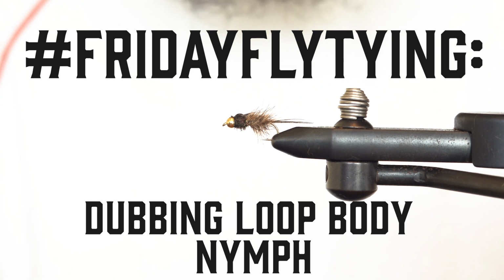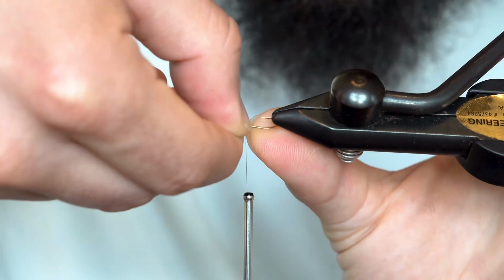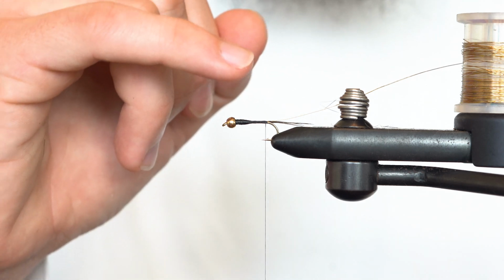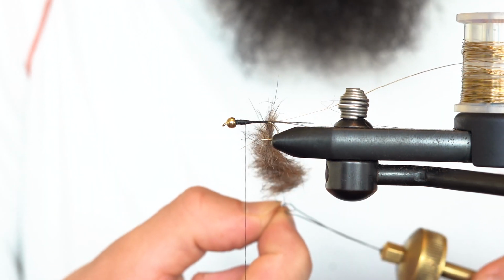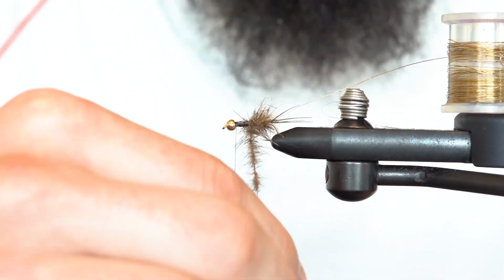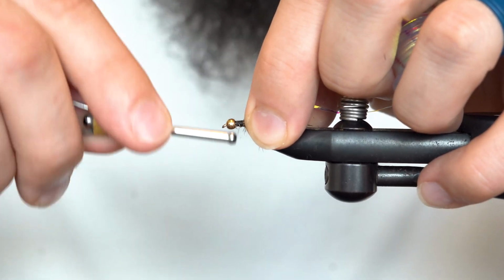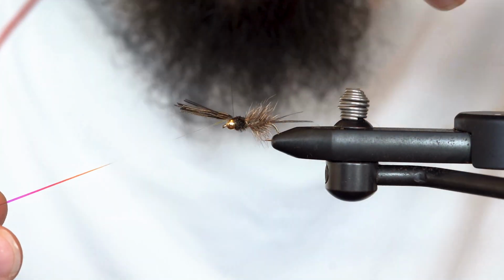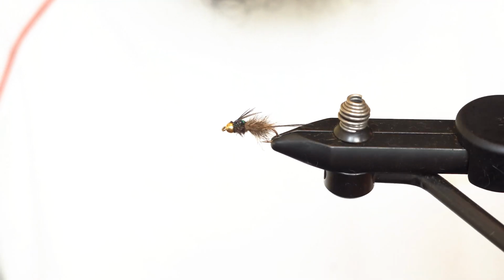FRIDAYFLYTYING: Dubbing Loop Body Nymph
Last week we walked you through creating a dubbing loop to create the body for a simple caddis dry fly. This week, we're using the same technique (and the same dubbing) to create a nymph. This style creates a VERY buggy body and can be combined with a variety of patterns, whether it's this sort of half-and-half style with a peacock herl thorax and shellback, or a simpler pattern where you just add a dubbed or thread collar. Don't hesitate to experiment here to match a variety of aquatic prey, from switching up your dubbing material to changing up your thorax style. You can even leave off the bead to match emerging insects (the lead wire to create the thorax taper helps balance out the diminished sink rate as a result of the bulkier body). Lean on patterns like this to match those hatches with more complex nymphal bodies (like isonychia).

- Hook: S402 -
- Tungsten or Brass Ball Bead -
- Dubbing Of Your Choice (Here a spiky natural dub like fox squirrel is beneficial) -
- Colored Wire -
- Lead Wire -
- Peacock Herl -
- Pheasant Tail Fibers or Turkey Wing Fibers -
- Strong yet thin thread like Veevus 30D GSP -